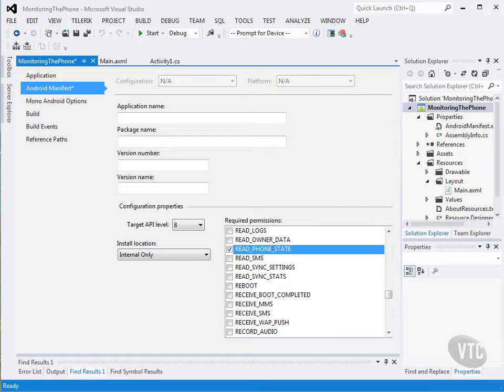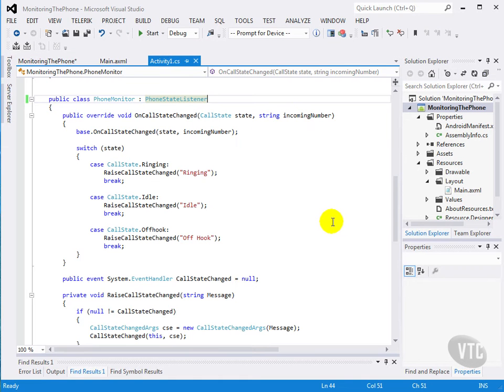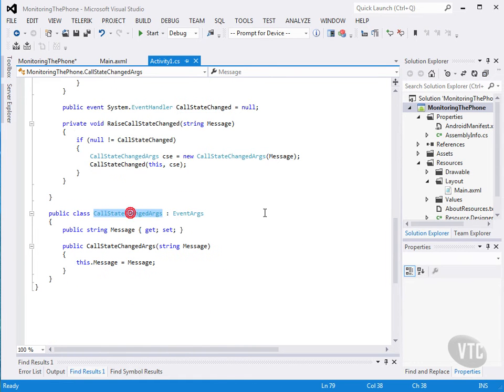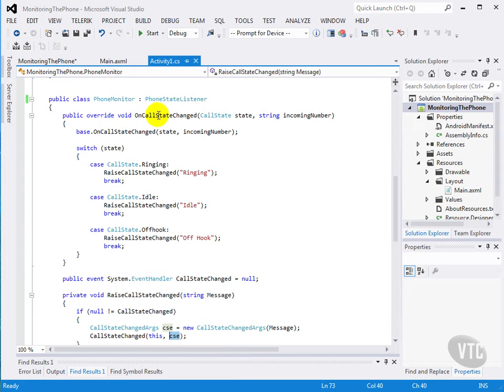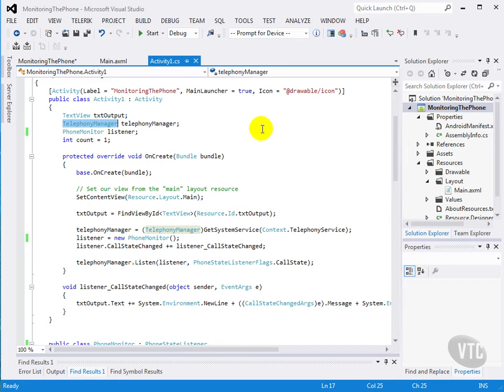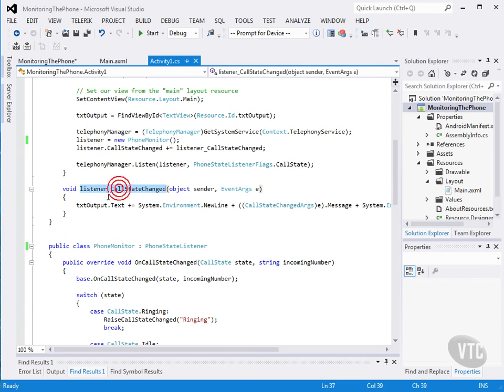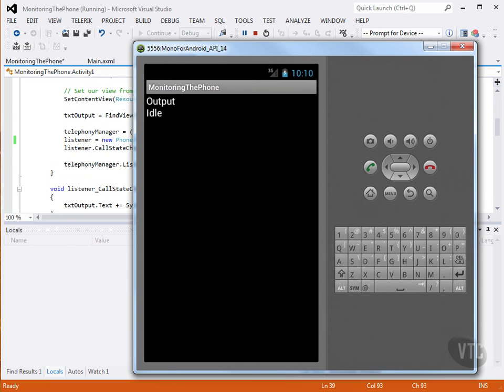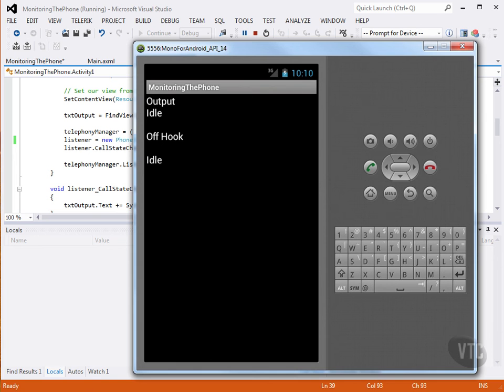57 Monitoring the Phone